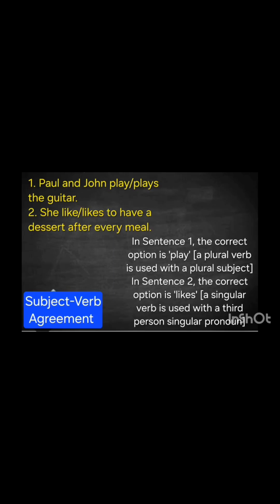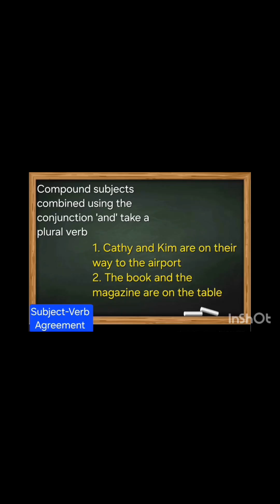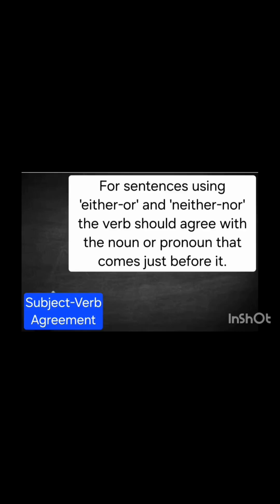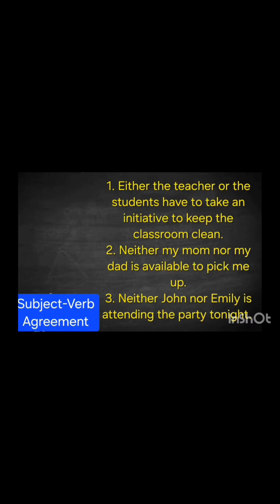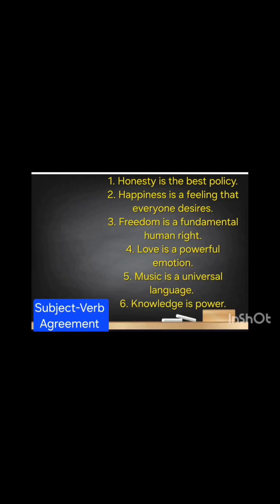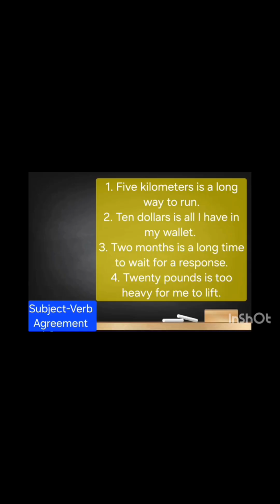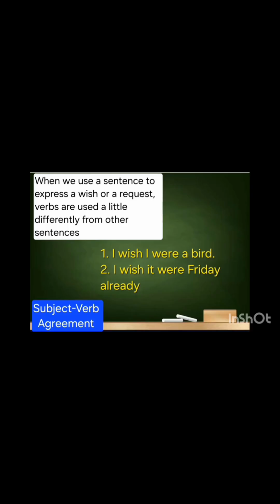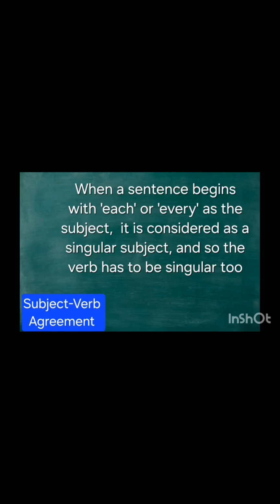Subject-Verb Agreement II Important Rules in Grammar II A Complete Guide for Exams